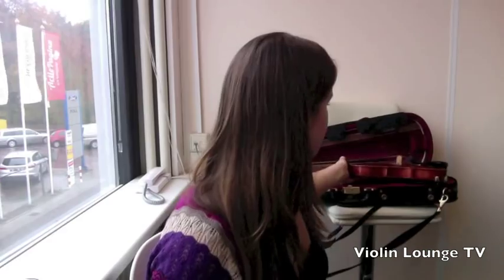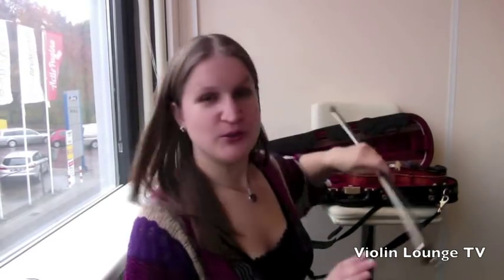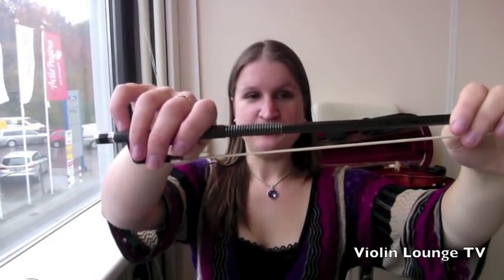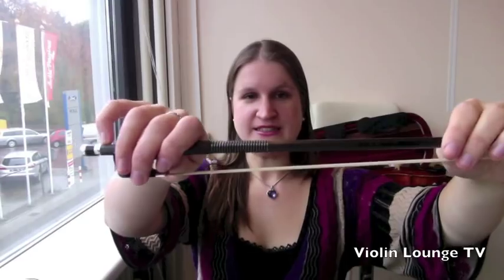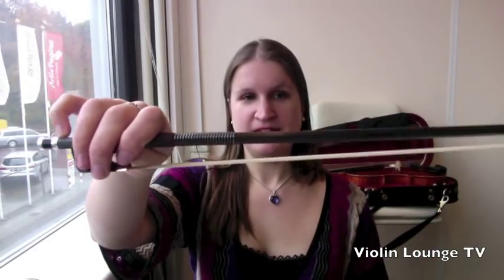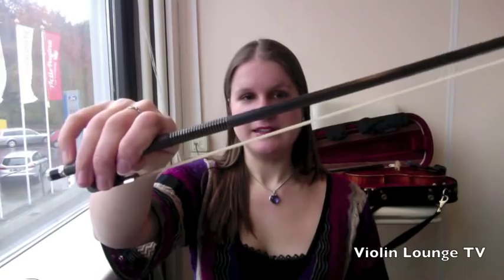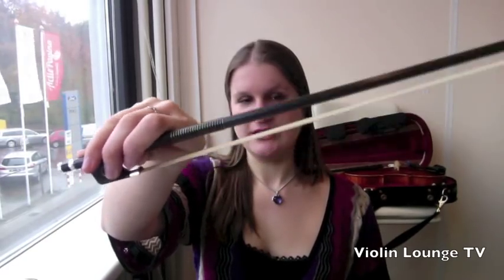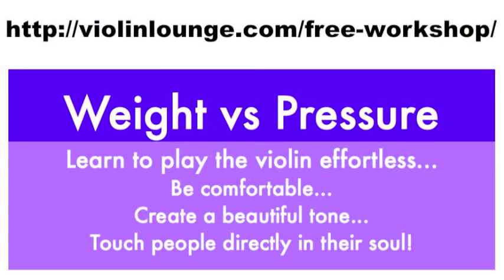4 Violin and Viola Exercises You Can Do Silently While Watching TV!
to enjoy the discussion with other violinists and violists worldwide.

Hello there, little couch potatoes!

If you are a couch potato, but you would also like to be a very good violinists or violists... this video is must-watch for you!

Do you feel like you don't have enough time to practice the violin or viola?

How many hours a day/week/month do you watch TV?

Wouldn't it be relaxed if you could turn these TV hours into effective practice hours without effort?

Extra advantage: these exercises are silent, so you won't bother your family members or neighbors.

Watch this video in which I explain and demonstrate all exercises:

1) Fingering exercises to practice a piece or practice your left hand technique in general and train your fingers
2) Bow hold and bowing exercises
3) Smooth bowing exercises
4) Looking at sheet music to make fingerings or learn something by heart

Love,

Zlata

PS: Do you have questions for me on violin or viola playing?